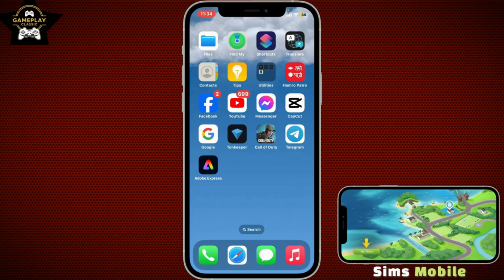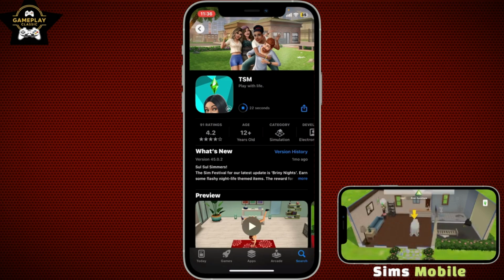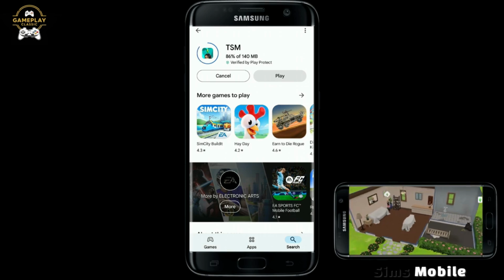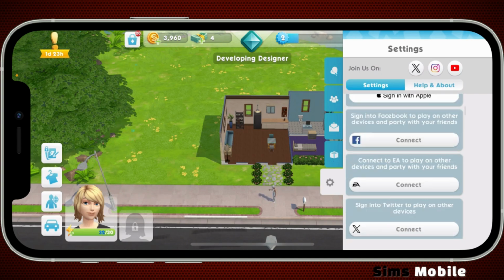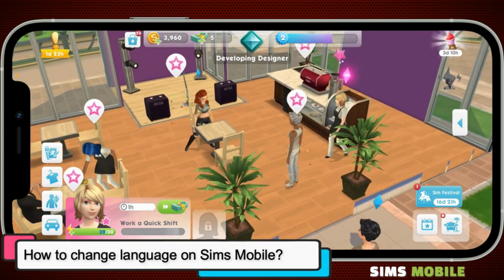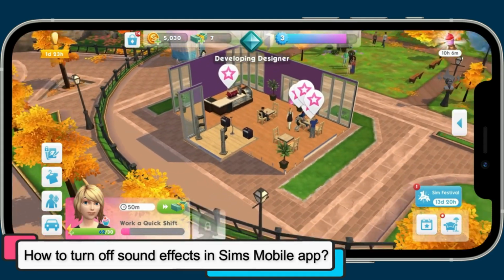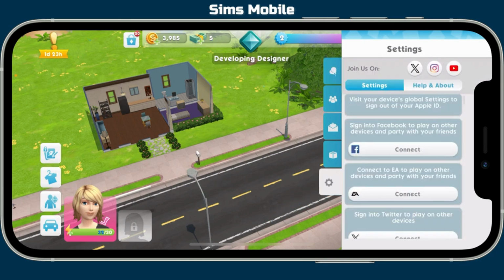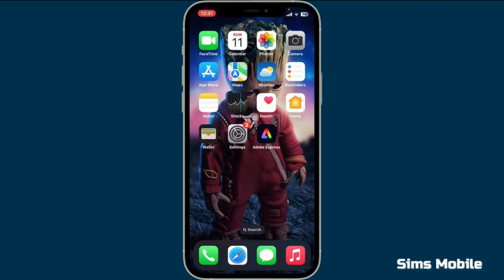Complete Guide to Sims Mobile/Easy Guide: How to Use Sims Mobile Game (2024)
Explore the ultimate guide to getting started with Sims Mobile! This complete guide will walk you through downloading the game, creating an account, signing up, and logging in to begin your journey in the world of virtual life. Whether you're new to Sims or a returning player, follow these steps to ensure a smooth setup and dive into creating and managing your Sims.